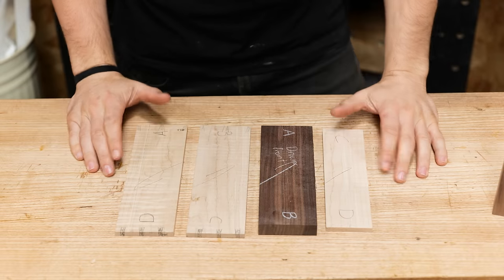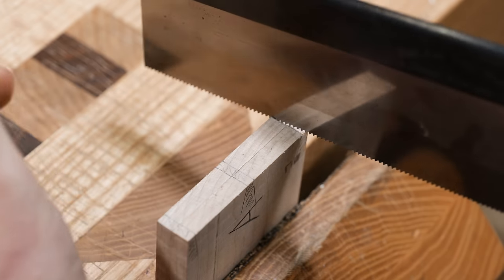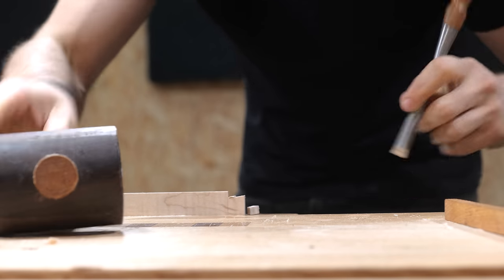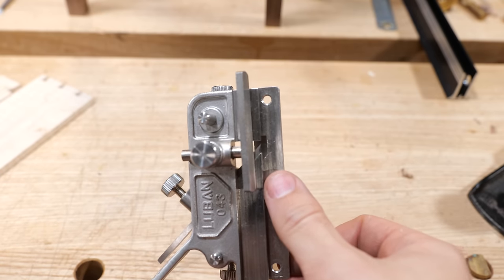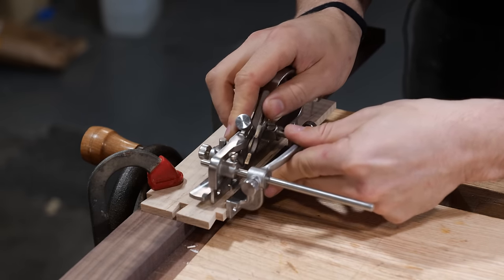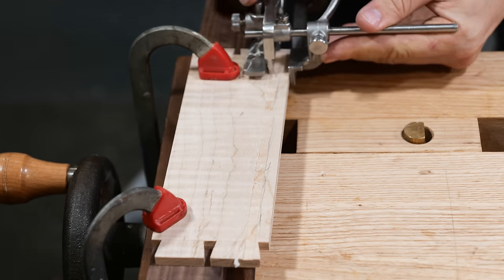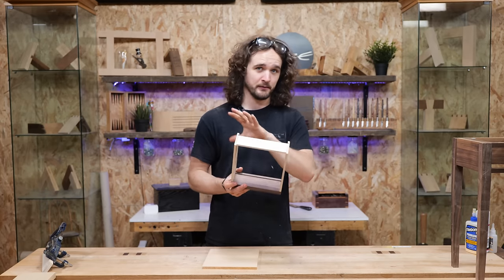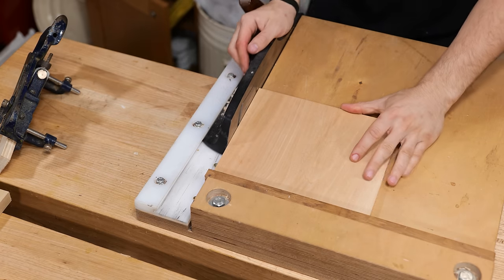How To Make a Dovetailed Drawer | Shaker Table #10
Knowing how to make a dovetailed drawer is one of the hallmarks of expertise in furniture making, and in this video I’ll be showing you exactly how it’s done. We’ll be covering joint layout, cutting, transferring and fitting, as well as gluing and making a solid wood base.

Tools Used:
Marking Knife

Chapters
00:00 Intro
00:39 Sawing Tails
03:00 Back Tails
03:18 Cutting Grooves
06:53 Transferring Tails
10:04 Cutting Pins
11:21 Sizing Back
11:40 Fitting Base
18:02 Pre-Finishing
19:34 Gluing
21:05 Fixing Base
24:40 Outro

👕 Purchase Merchandise - Premium Materials, Quality Design.
🎁 Wishlist - Help us Purchase New Equipment & Resources!
🍺 Send a Tip - Quick, Easy, and Massively Appreciated!